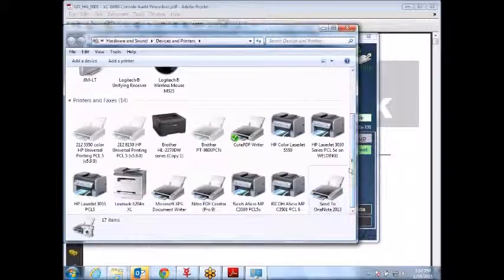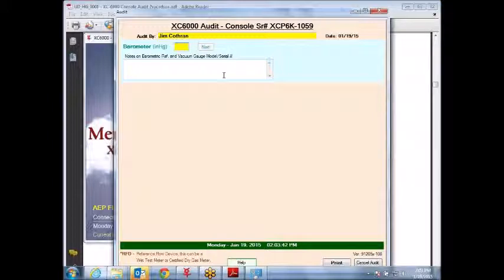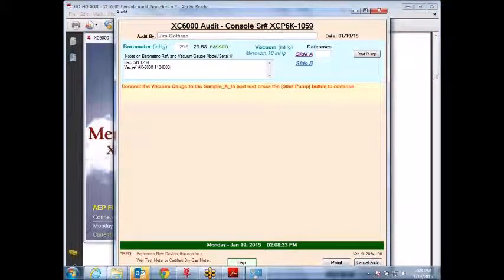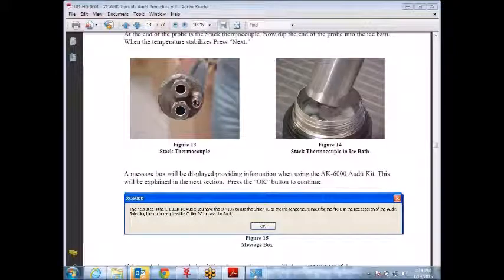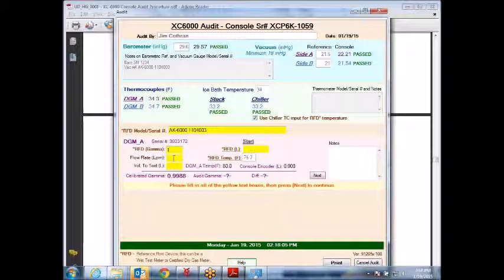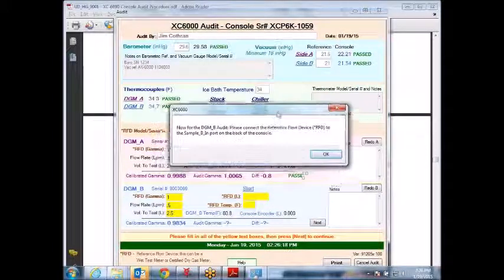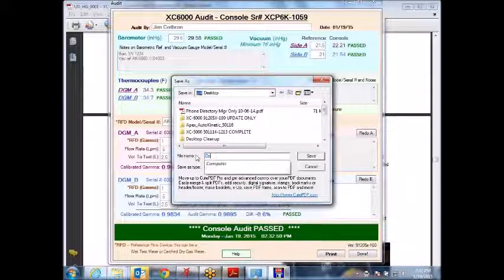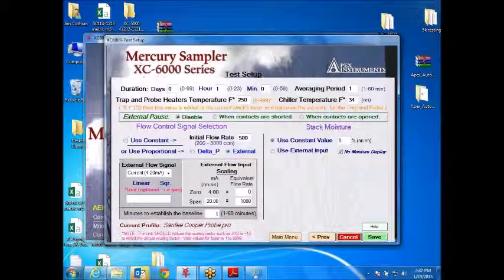Apex Instruments Mercury System Audit Training